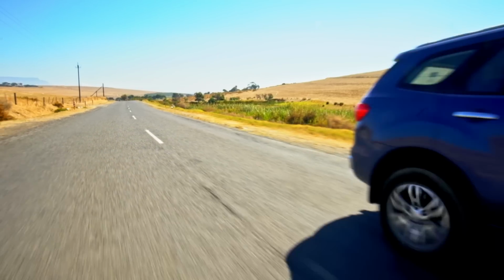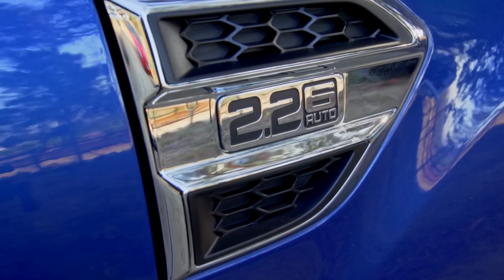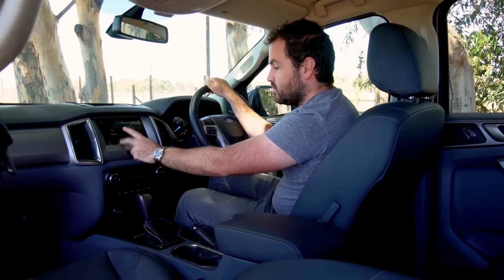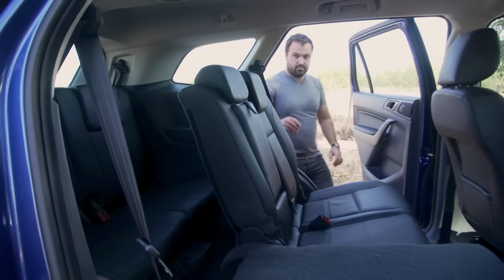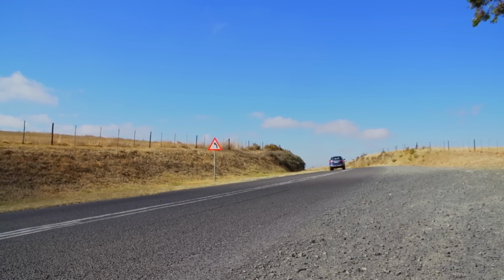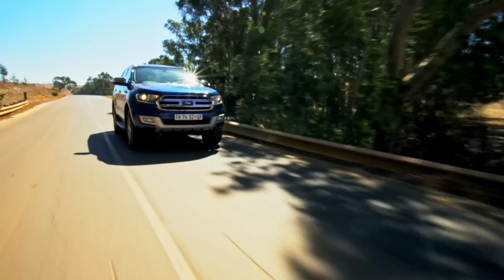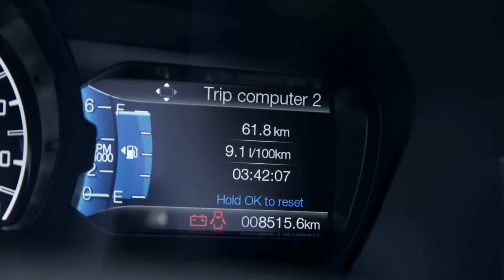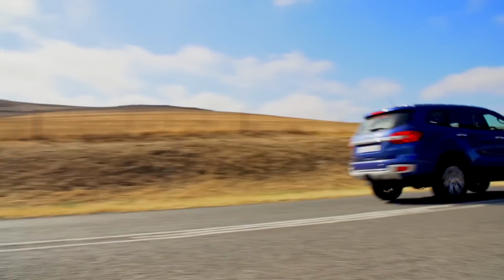Ford Everest 2.2 - In-depth Review and Test Drive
When the current generation of Ford Everest arrived in South Africa in 2015, we were suitably impressed with it's level of comfort, style and offroad ability.

However, we found the pricing prohibitively expensive and to address that, Ford is now offering the vehicle with a smaller 2.2L turbodiesel. Additionally, they are building the Everest locally following a massive investment in their local plants.

We took the latest, more affordable Everest for a drive, on both tarmac and gravel. We take a look at the tow rating, the latest Sync3 infotainment system, get comfy in the back seats and try to answer the question: do you really need the bigger engine?

0:00 Intro
0:55 Pricing
1:21 Interior
2:45 Boot space
3:10 Gearbox
3:32 Engine power and torque
4:16 Off-road capability
4:36 Fuel consumption
5:04 Why I like the Ford Everest
5:42 Outro

If you'd like to see how the Everest compared to the Toyota Fortuner, watch our comprehensive comparison video here: